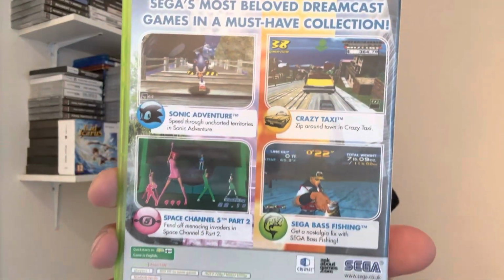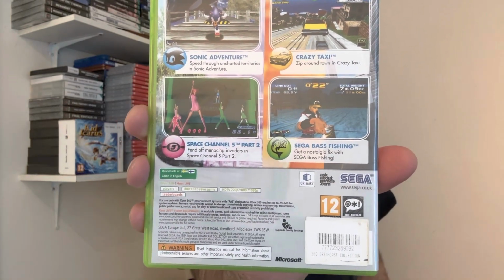5 more Must Have Games! For your Xbox 360 collection